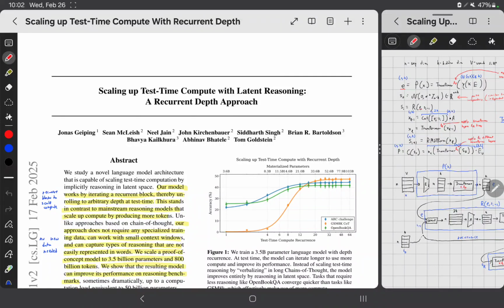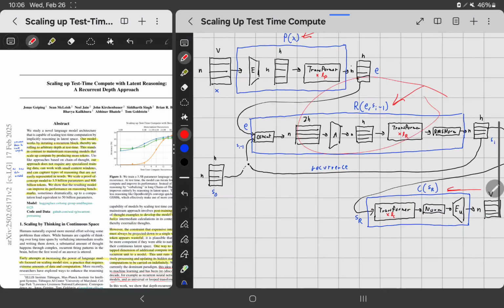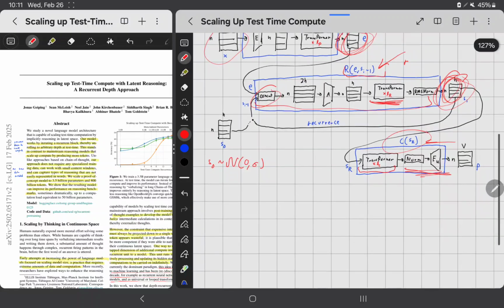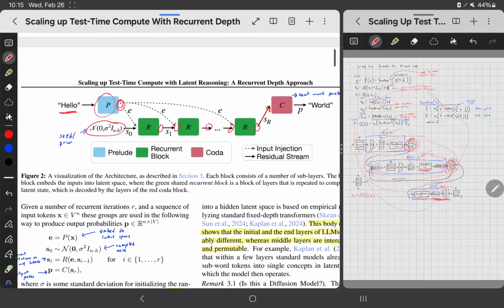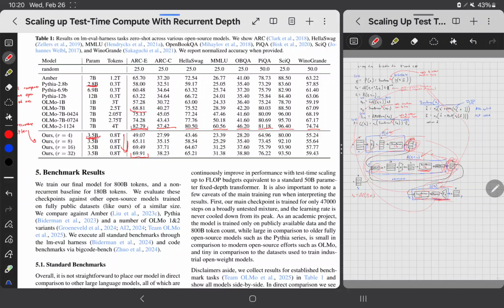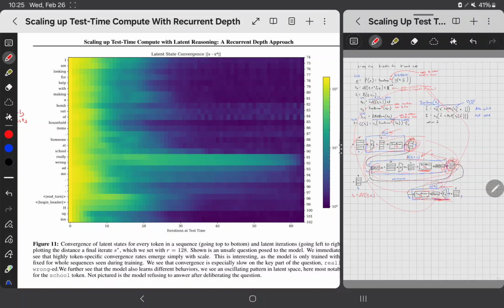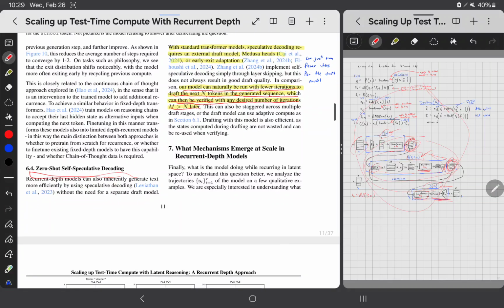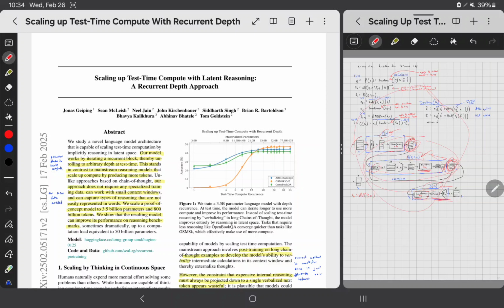Scaling up Test-Time Compute with Latent Reasoning: A Recurrent Depth Approach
00:00 Intro
01:42 Model
09:45 Loss and other model details
14:00 Results
18:20 How to actually use test-time compute and other cool results